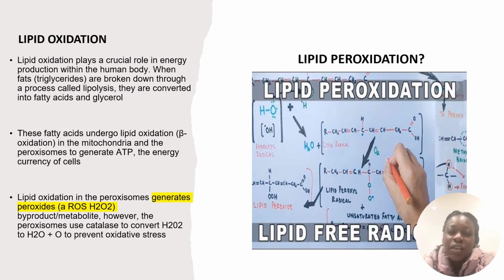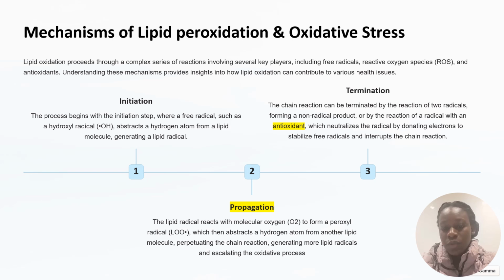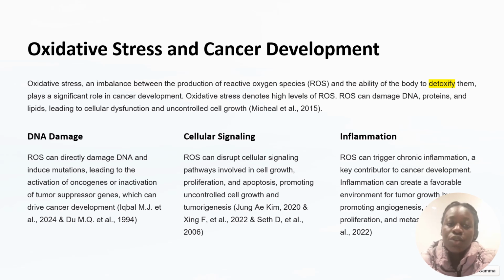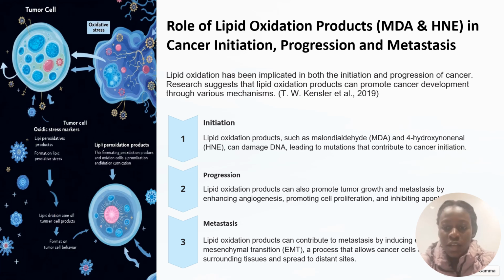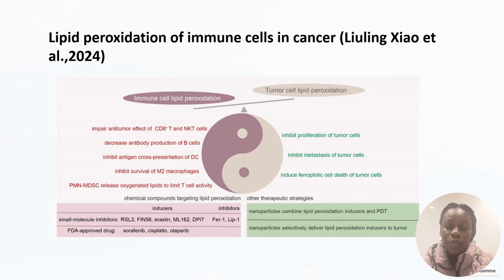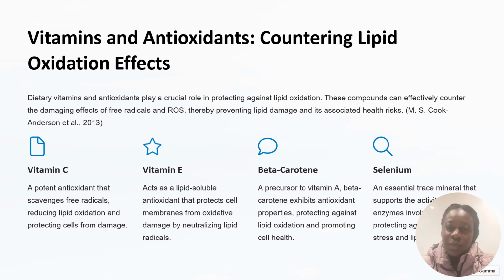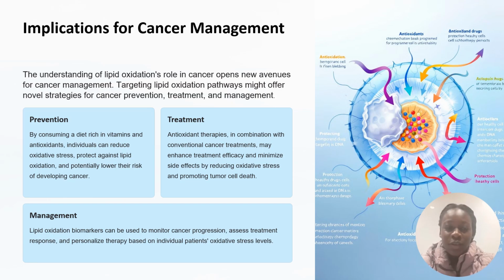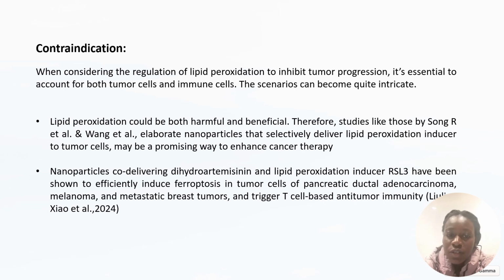Exploring the relationship between lipid oxidation and cancer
This presentation delves into the intricate relationship between lipid oxidation and cancer, exploring the mechanisms, potential consequences, and potential strategies for intervention. By understanding how lipid oxidation contributes to cancer development, we can gain valuable insights for prevention and management.